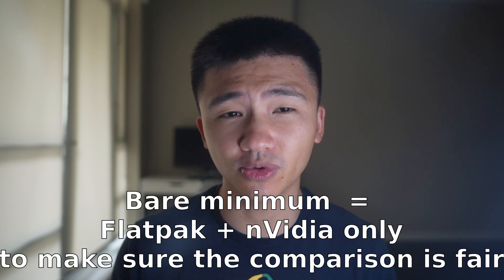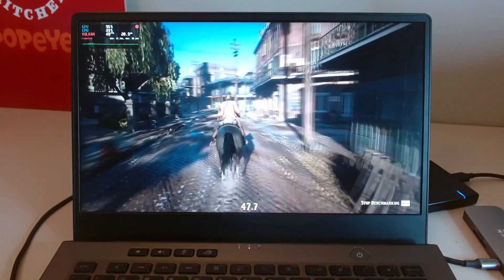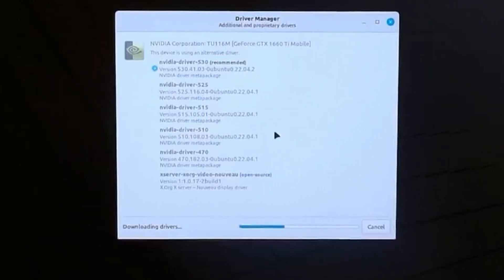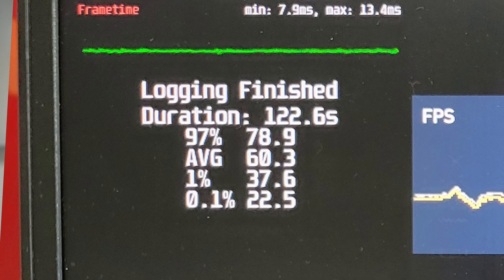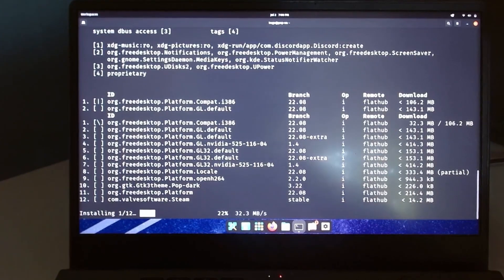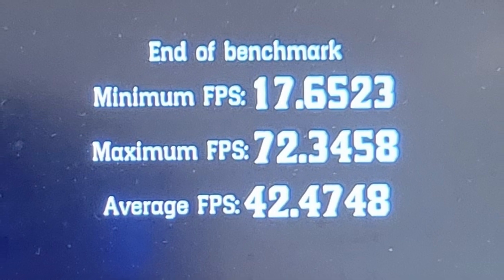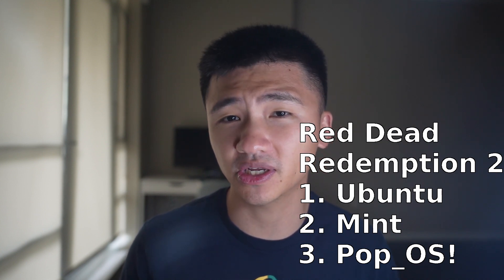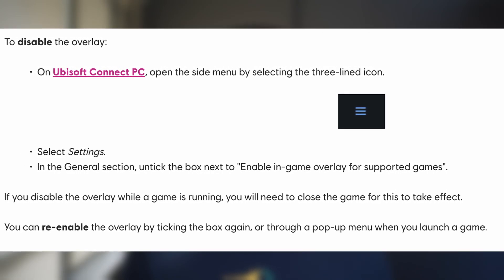Ubuntu based distro for gaming? | no-nonsense comparison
After learning the proper way of benchmarking games on Linux in the last video, it's time to see the differences between those famous Linux desktops.  Let's start with Ubunut, Mint and Pop_OS!.

Timecode:
0:00 - intro
0:52 - Ubuntu gaming setup
1:39 - Ubuntu gaming benchmark (RDR 2)
2:11 - Ubuntu steam setup
2:25 - Ubuntu gaming benchmark (assassin's creed origins)
2:42 - Linux Mint gaming setup
3:27 - Linux Mint gaming benchmark (assassin's creed origins)
3:40 - Linux Mint red dead redemption 2 setup
4:41 - Linux Mint gaming benchmark (red dead redemption 2)
4:50 - Pop_OS! gaming setup
5:13 - Pop_OS! gaming benchmark (Assassin's Creed Origins)
6:26 - Pop_OS! gaming benchmark (Red Dead Redemption 2)
5:55 - best Ubuntu-based Linux distribution for gaming ranked by ease of use
7:12 - best Ubuntu-based Linux distribution for gaming ranked by performance
8:42 - Which distro should you use for gaming?